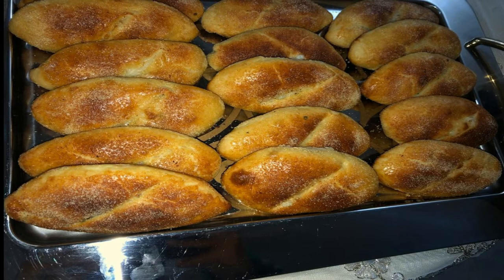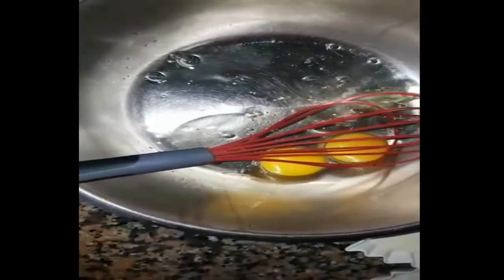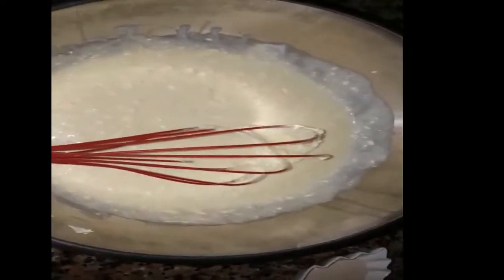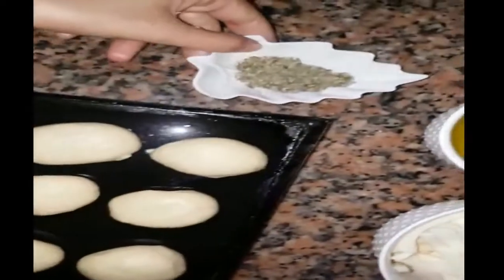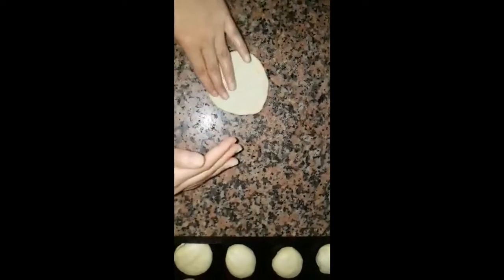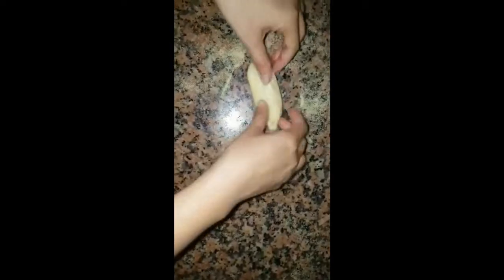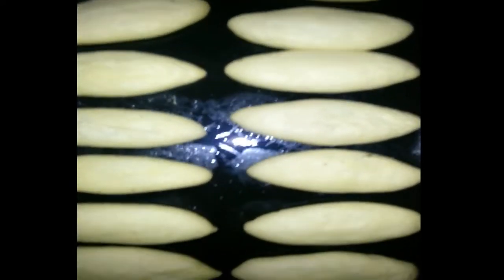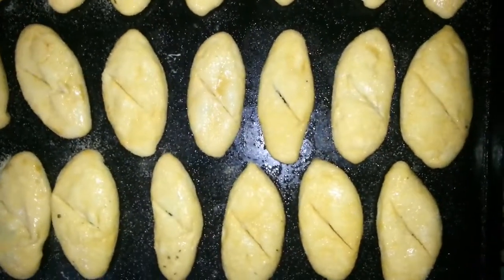الخبز بالموزريلا Pain avec mozzarella